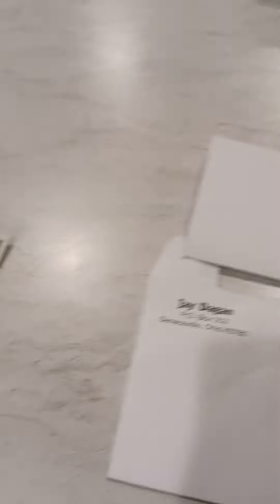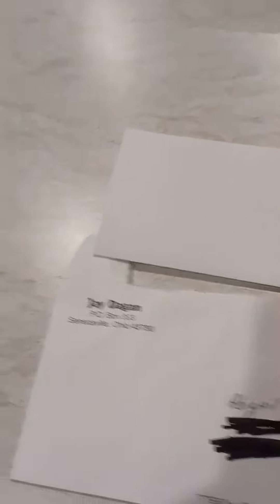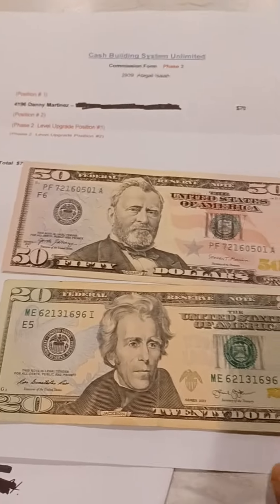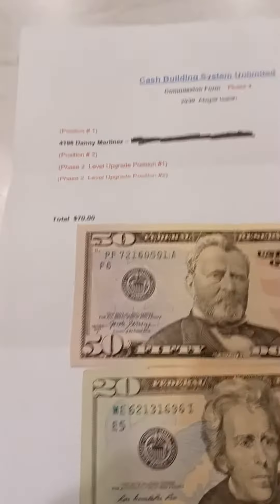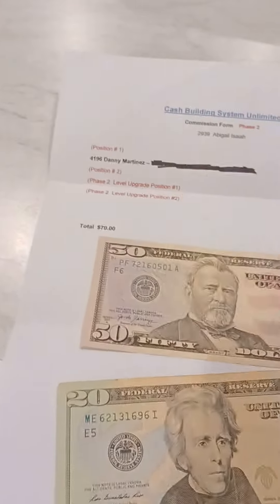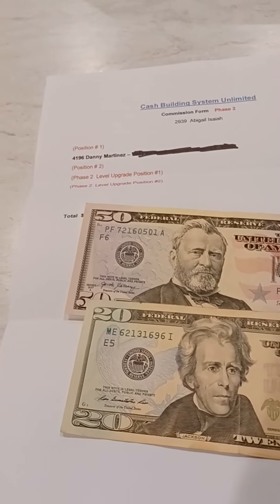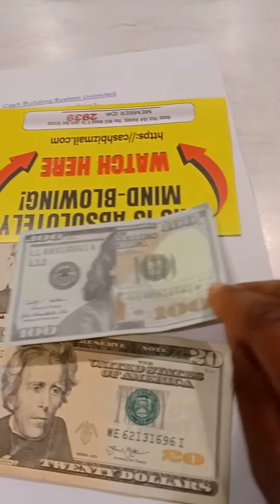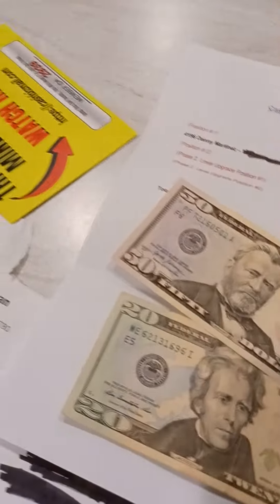Cash Building System Unlimited Upgrade Payment Proof - Make Money Mailing Postcards From Home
Cash Building System Unlimited Upgrade Payment Proof Make Money Mailing Postcards From Homepage

Make money mailing flyers from home
how to make money mailing  postcards from home
cash building system unlimited payment proof jay Dagan